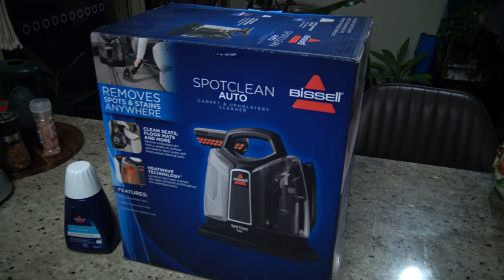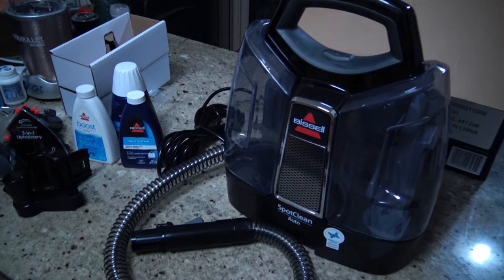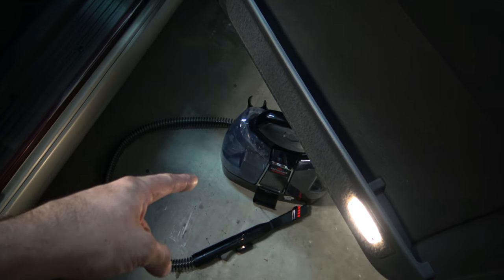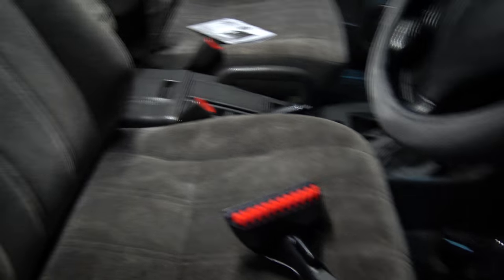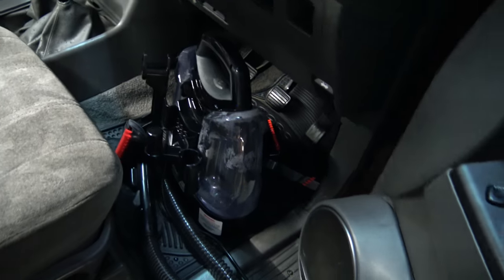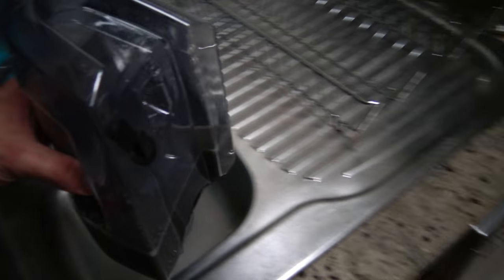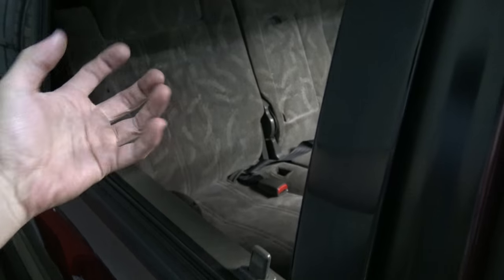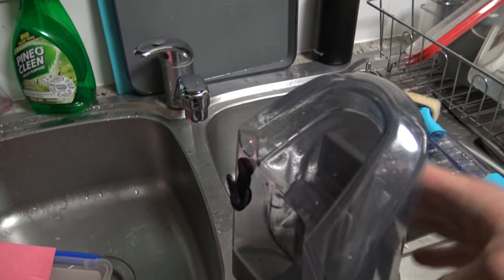Bissell SpotClean Auto Use/Review on Car Seats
Bought this Bissell spotclean the other day and thought id do a review and test of it on my seats, did as good a job as I expected so very happy and sure to do my carpet and other cars as well